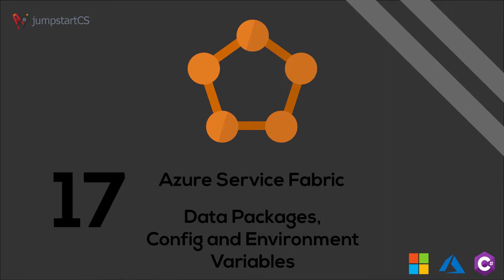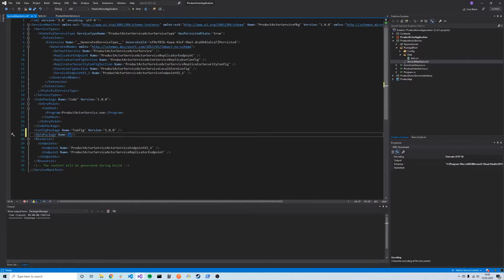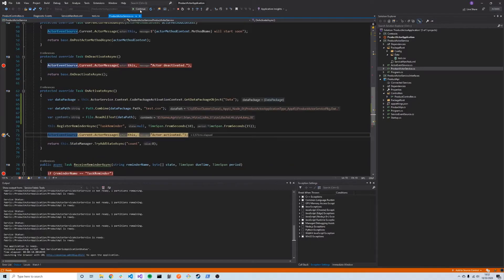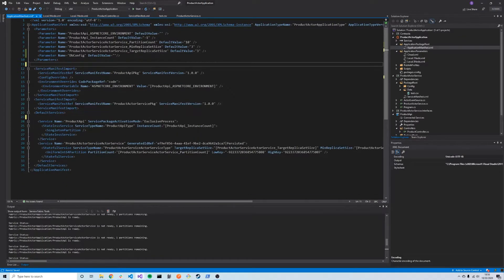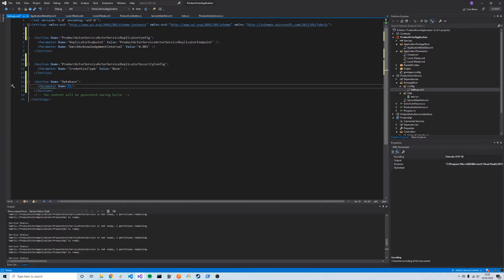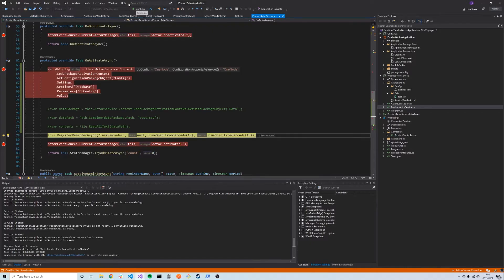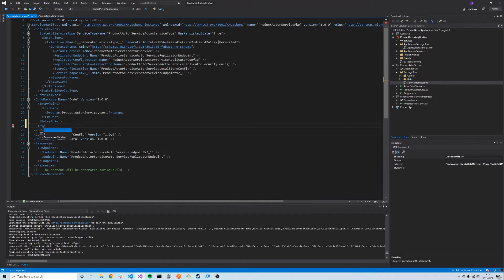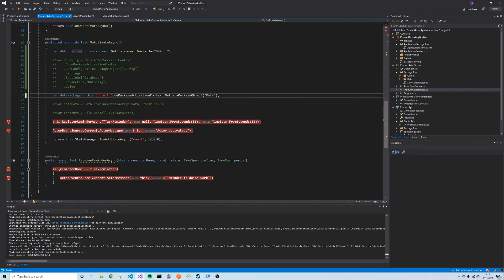Azure Service Fabric - Tutorial 17 - Data Packages, Config and Environment Variables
In the previous number of videos we have focused a lot on the actual code and logic behind creating a Service Fabric application. In this video we will look at other important aspects of a distributed micro service.

We will look at how we can attach static data packages to our service to read in data at run time. This can be many different file types including xml, json or csv.

We will also look at how we can set up config to change how our application works depending on how it is deployed. For instance we might want to trigger different behaviour in a 1-Node configuration from a 5-Node configuration.

Finally we will look at how Service Fabric handles environment variables and how we can use them in our services.

All of this functionality is essential when looking to build a scale able, reliable and maintainable micro services system.